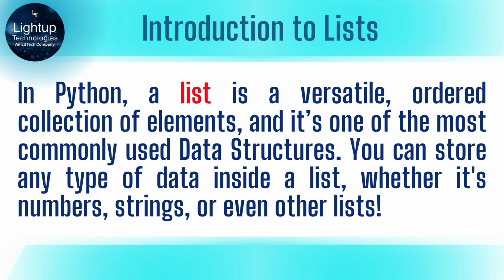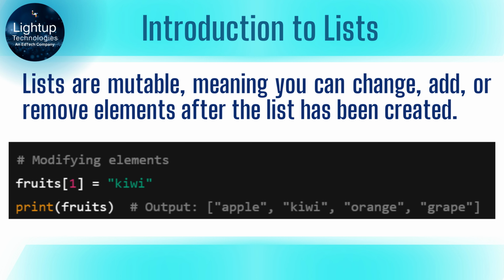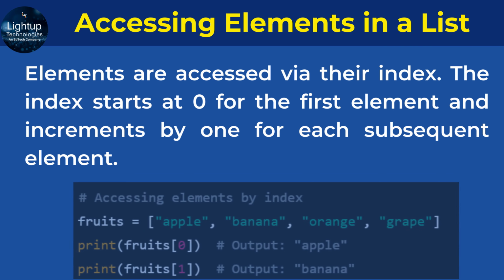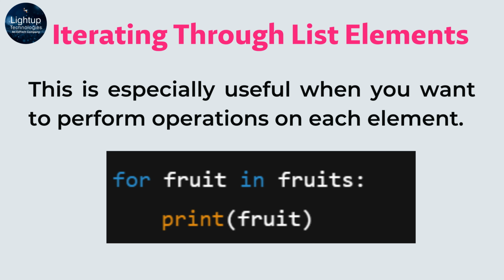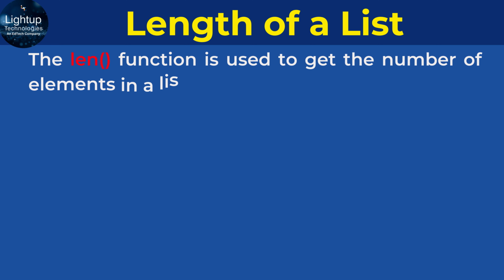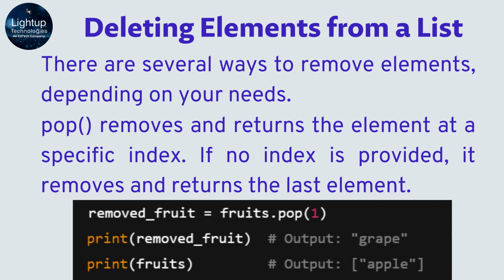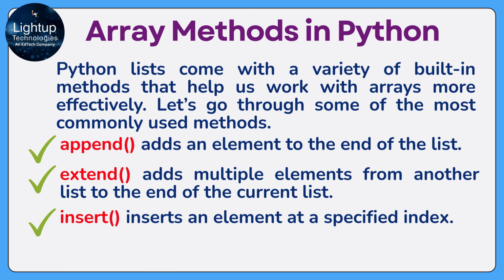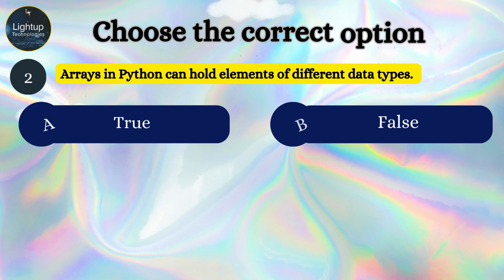Python Arrays Chapter 9 Understanding Arrays, Operations, and Examples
Welcome to this detailed tutorial on Arrays in Python! In this video, we dive deep into the world of arrays in Python, focusing on Chapter 9 of Python programming. Arrays are one of the most important data structures, allowing us to store and manage multiple values in a single variable. This video is designed to help you understand arrays in Python, from the basics to advanced operations, and learn how to use them efficiently in your projects.

We begin with an introduction to arrays, explaining what they are and how they differ from other data structures like lists in Python. You'll learn how to create arrays using the array module in Python and how to manipulate them. We will go over essential operations like accessing elements, inserting, deleting, and updating elements within the array.

Next, we’ll cover some important array operations such as slicing, iterating, and performing basic arithmetic operations. We’ll also demonstrate how to use arrays with different data types and why arrays are useful for handling large datasets efficiently.

In addition to basic array operations, we’ll dive into multidimensional arrays, explaining how to work with 2D arrays, and show how to access and modify elements in more complex array structures. This section is particularly useful for those working with matrices or in data science applications.

Throughout the video, we’ll provide practical examples and coding exercises to reinforce your understanding of arrays and how to apply them in real-world programming scenarios. By the end of this tutorial, you’ll have a strong grasp of how to use arrays in Python to organize and manipulate data efficiently.